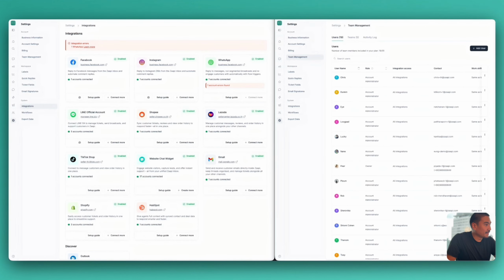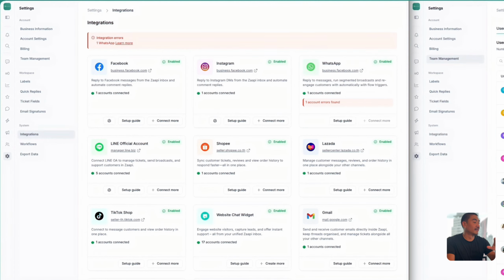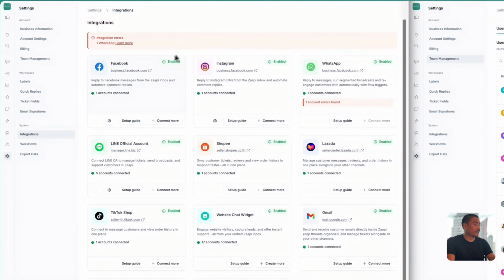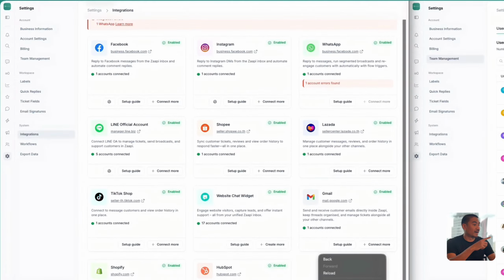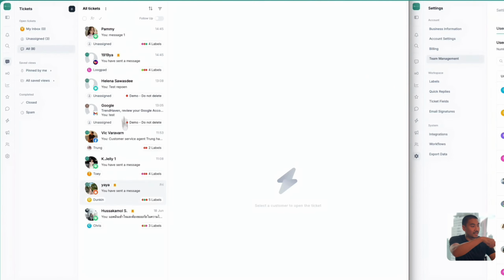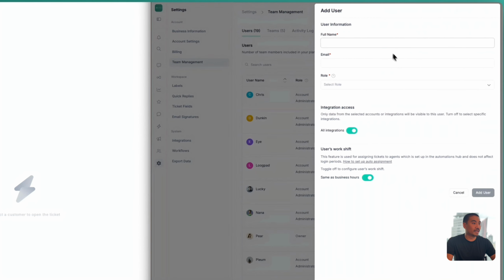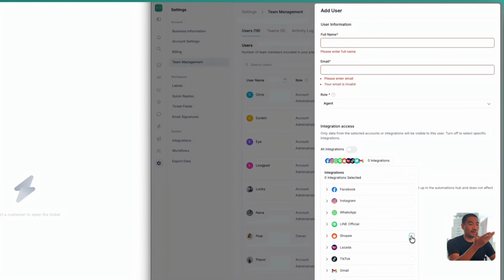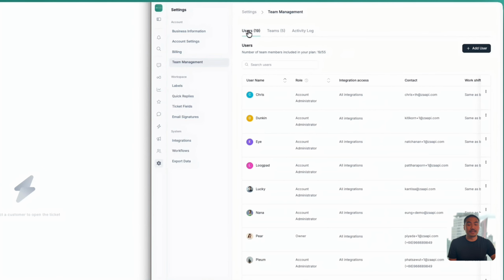[EN] Walkthrough EP1 – A Basic Walkthrough for Beginners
Connect WhatsApp, Facebook, Instagram, and LINE OA to one Zaapi inbox in minutes — no more switching apps to reply to customers.

Zaapi is an all-in-one omnichannel inbox that helps businesses manage customer messages from every sales and support channel in one place: WhatsApp, Facebook, Instagram, LINE OA, Shopee, Lazada, TikTok Shop, email, and website live chat.

This walkthrough covers authorizing each channel connection, confirming it shows as "Connected," and setting up your team — inviting members and assigning roles (Admin, Agent, Team Lead) so the right people see the right conversations from day one.

Common questions this video answers:

Q: How do I connect WhatsApp, Facebook, and Instagram to Zaapi?
A: Go to Settings → Integrations, click the channel, and authorize it — it shows a green "Connected" status once done.

Q: How do I invite my team to Zaapi and set permissions?
A: Go to Settings → Team/Members, invite by email, then assign a role: Admin, Agent, or Team Lead.

This walkthrough is suitable for businesses selling through social media, marketplaces, or both.

Inside this video:
00:00 – Introduction
00:32 – Connecting your channels (Settings → Integrations)
02:19 – Inside your unified inbox
02:32 – Inviting members by email
02:59 – Assigning roles: Admin / Agent / Team Lead